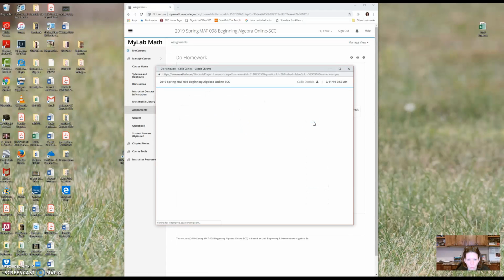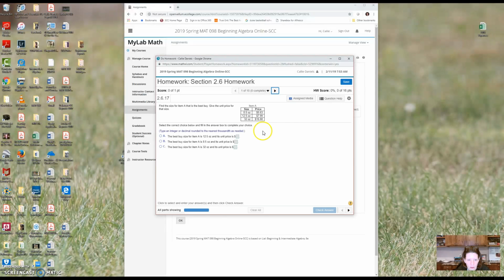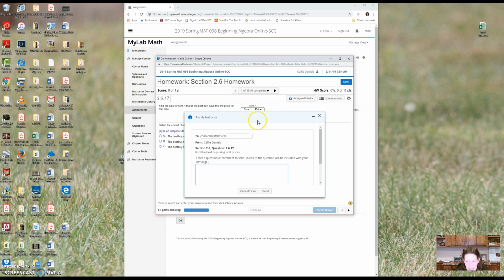Ask My Instructor a Homework Question